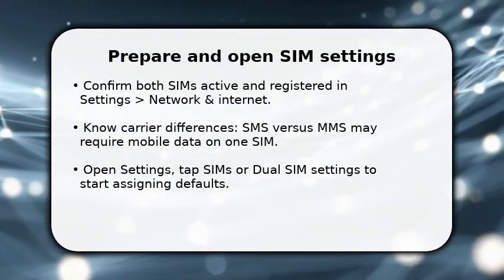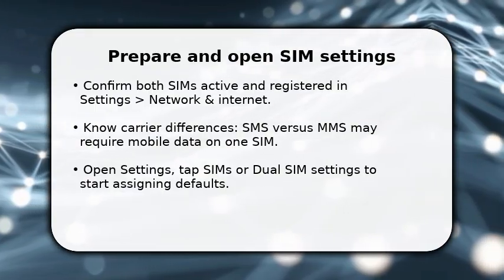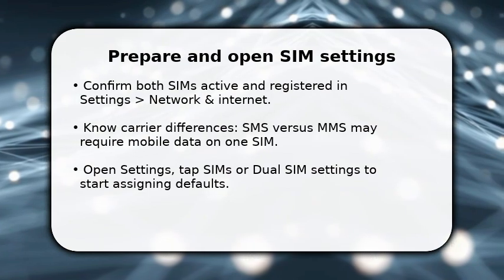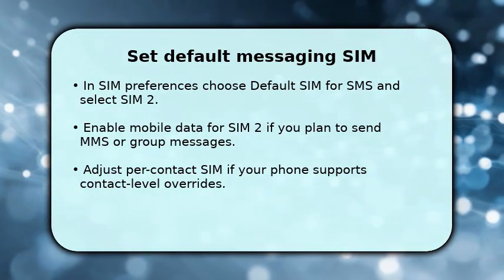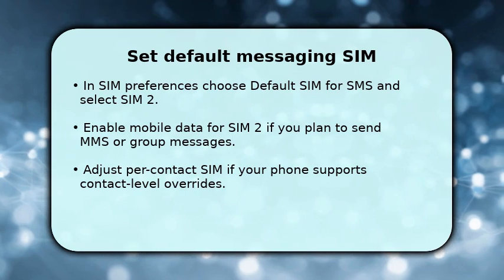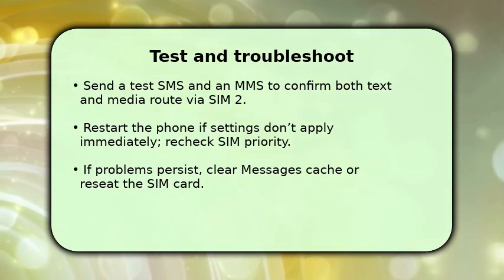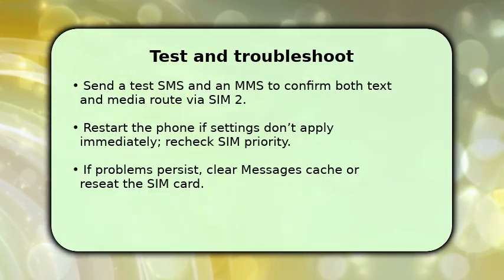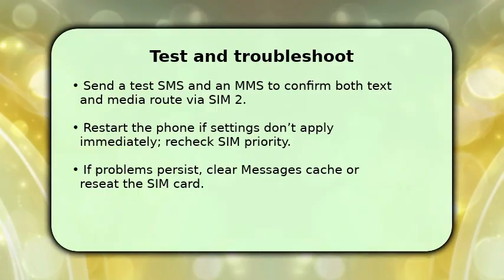How to Set Sim 2 for Message - Step by Step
Learn the step-by extricate setting up SIM2 for messaging with our detailed guide. Follow along as we break down each stage, ensuring a smooth and hassle-free setup process.